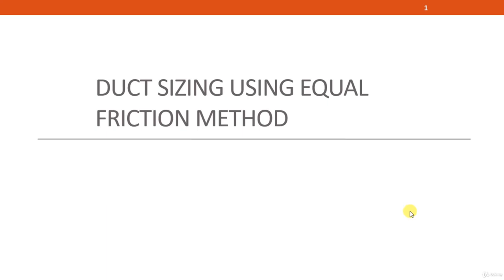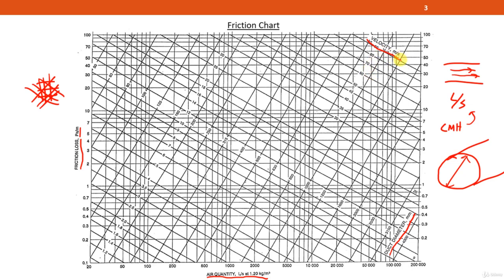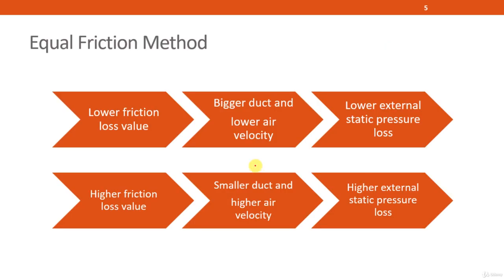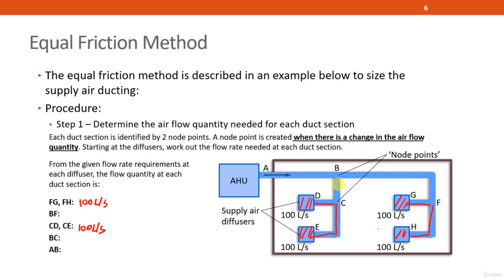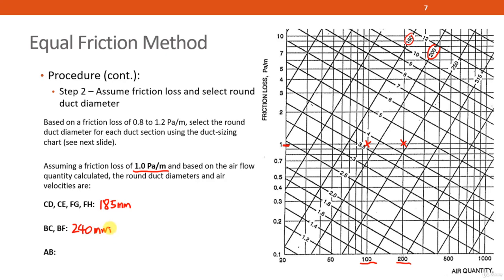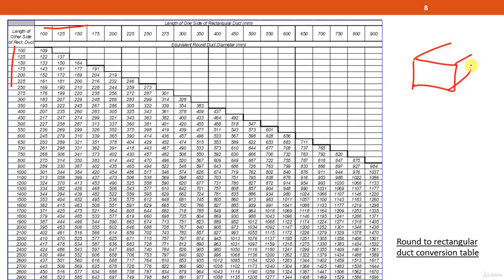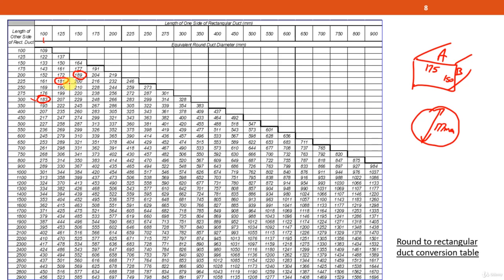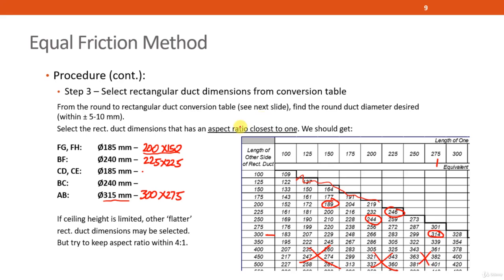A4- 2 Equal Friction Method for Duct Sizing